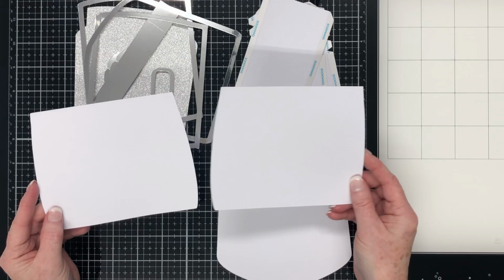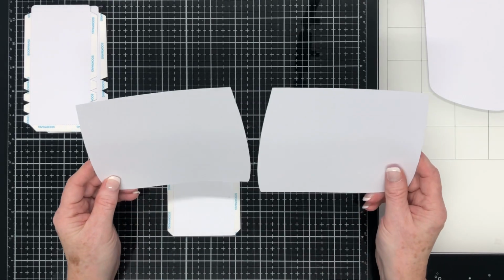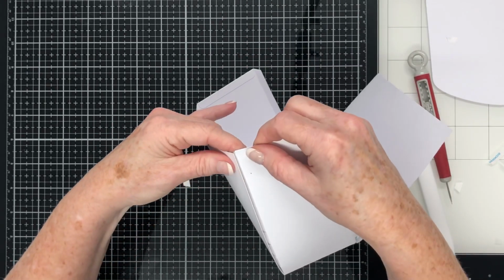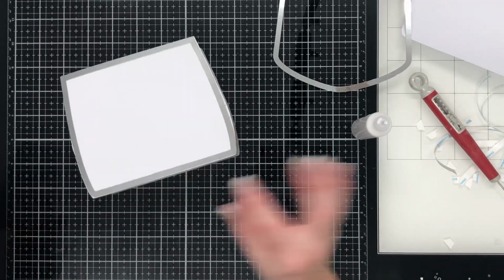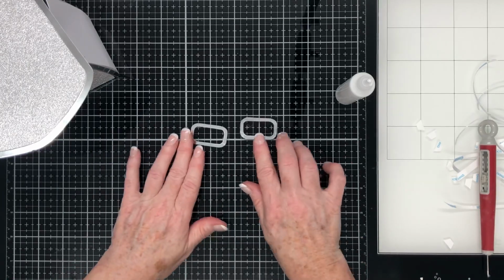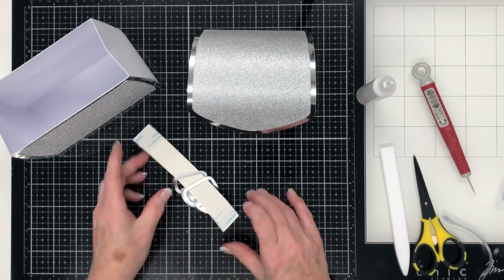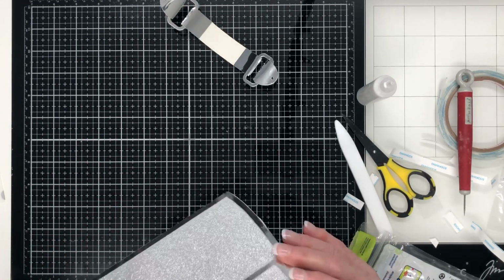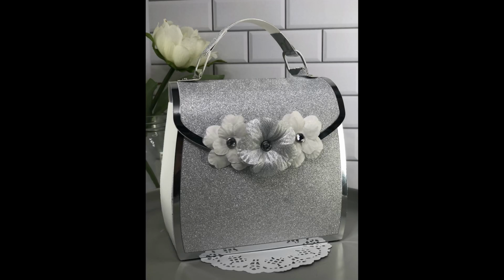Assembly Tutorial for the Sophisticated Purse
Join me for the assembly tutorial for the sophisticated purse designed by  @Nicole Silhouette